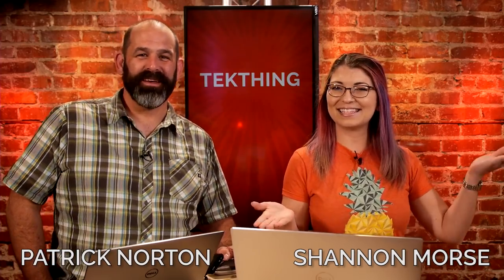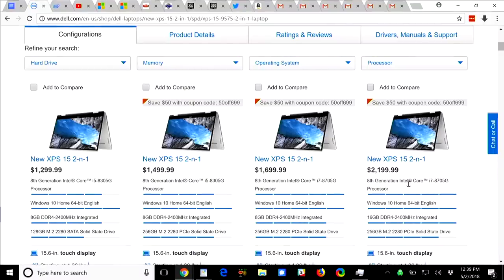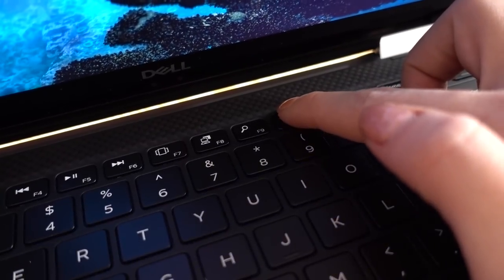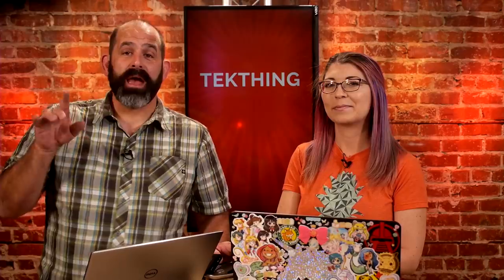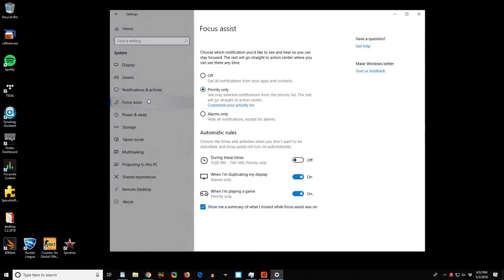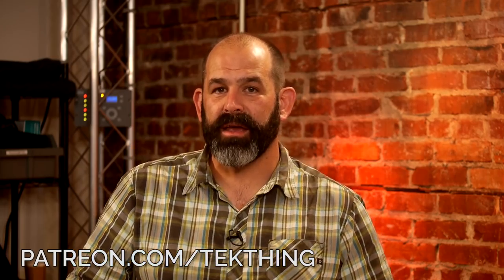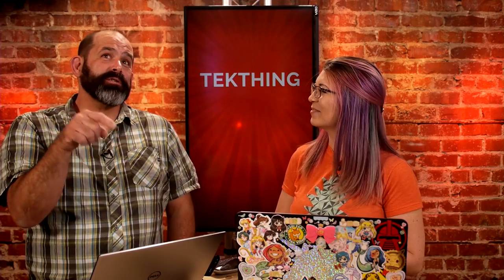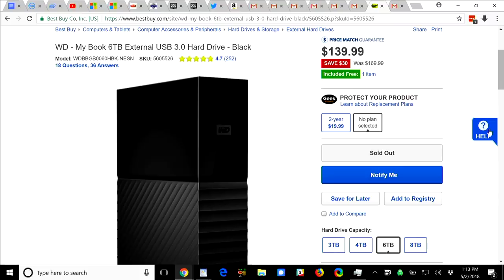Dell XPS 15 2-in-1 Review! Cool Tools in Windows 10 April 2018 Update, Best NAS Drives!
Kaby Lake G Tested! Windows 10 April Update: Best New Features, Dell XPS 15 2-in-1 Review! WD Red Drives!

00:36 XPS 15 2-in-1 Review!
An Intel CPU and AMD GPU in one chip? Yup! One of the Kaby Lake G processors we covered at CES is inside Dell's new XPS 15 2-in-1. How fast is this new laptop/tablet? How good are the Radeon RX Vega M GL graphics for gaming? Battery life? The feel of that new Maglev keyboard??? Watch the video to find out!

11:11 Windows 10 Update for April 2018
The big Windows 10 April update is rolling out... TLDR: it's the small things. And Timeline for the Windows Desktop, better Startup App Management, you can set audio preferences by application... watch the video for our favorite features in the April 2018 Windows 10 Update... and how you can install the latest Windows 10 today!!!

18:48 Get Rid of TV Glare
Bryan emails, "I have a plasma tv that I love but we moved and now its reflecting the windows behind where sit. I was curious if you guys (including  Mr Heron) know of a way to fix this. Is there something to make it less reflective?" In the video we talk dulling spray, anti-glare films (we mentioned NuShield and GlareStopper), and the one thing you can do that will absolutely stop those irritating reflections on your monitor today!

23:37 Best Hard Drives for a NAS???
Josh tweets, "What are your opinions on the best NAS/RAID drives for backing up ripped Blu-rays? Looking to rip a total of about 250 discs and need quite a bit of space, but want it to continue being reliable down the road." WD Reds... and how much they cost per GB from 1 to 10TB drives in the video!

26:54 Do Something Analog
I know it’s a little late, but here are a few photos of the Great Buddha in Kamakura, known as the Daibutsu. It’s no replacement for a real trip to Japan, but I hope it can bide Shannon over for a little while longer, and maybe convince Patrick to visit." Check out some excellent pictures from Japan in the video!

THANKS!